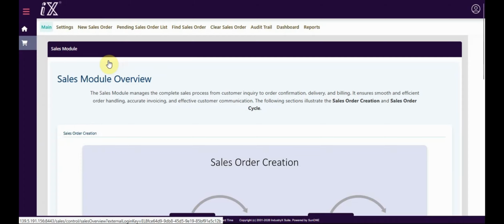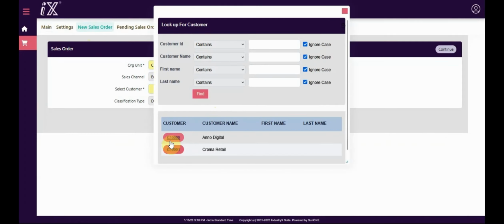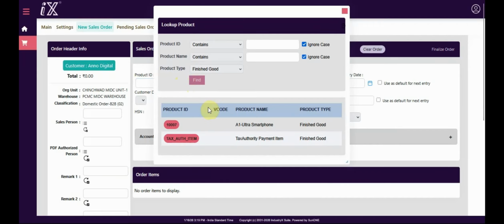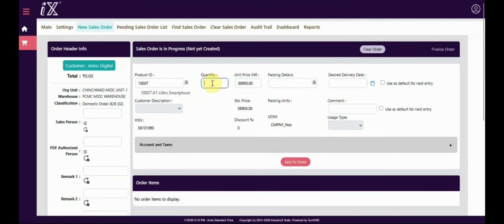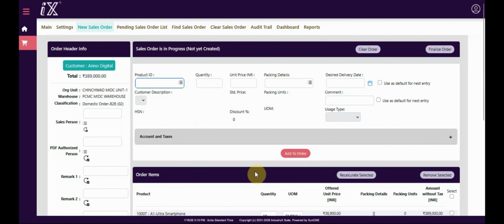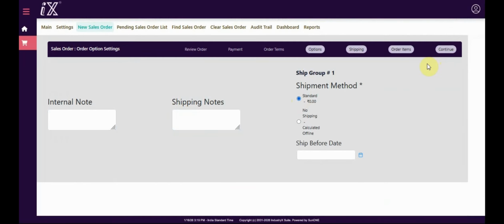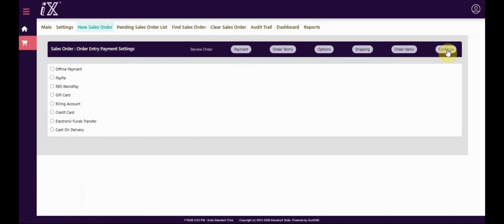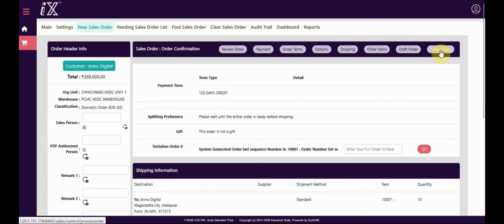IndustryX Suite ERP | Create Sales Order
In this video, we walk through Sales Order Creation in IndustryX Suite ERP, the starting point of the order-to-cash process.

You’ll learn how to:
Create customer sales orders
Select products, quantities, and pricing
Apply taxes, discounts, and delivery terms
Validate credit limits and availability
Save, confirm, and track order status

Sales Orders in IndustryX Suite ERP are tightly integrated with inventory, production, dispatch, invoicing, and finance, ensuring zero gaps between order booking and fulfillment.

📌 Ideal for:
Sales Teams
Order Management Teams
Manufacturing & Trading Companies